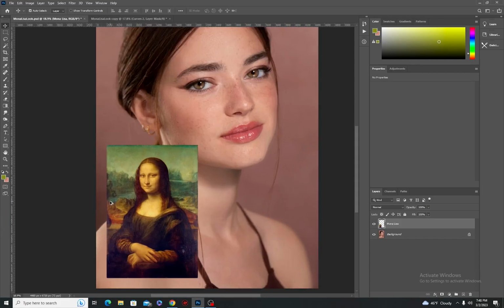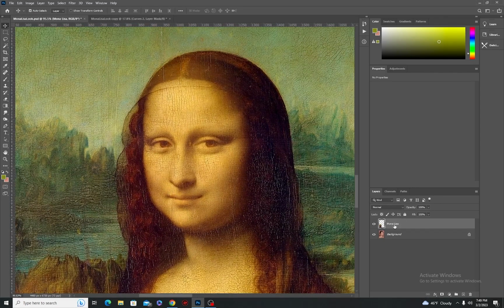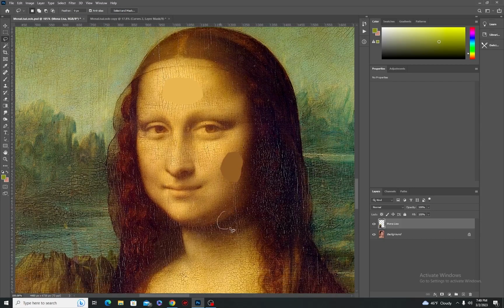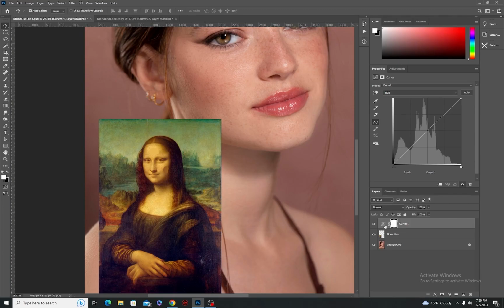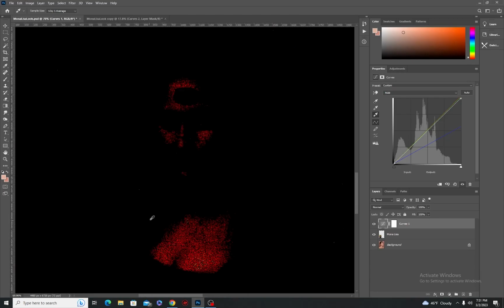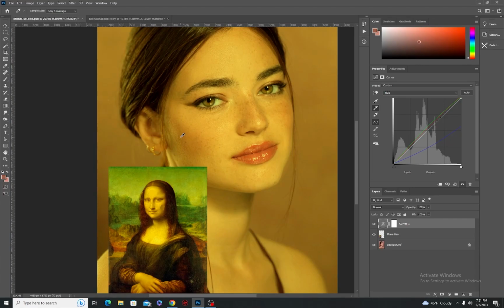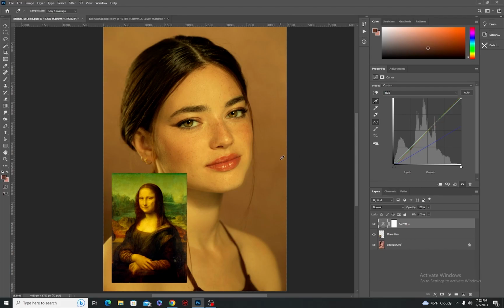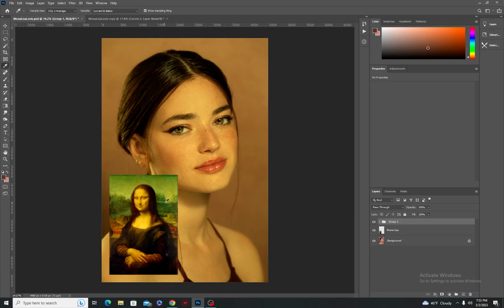Steal the Color from Image | Adobe Photoshop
In this video I will show you how to properly 'steal' a color from an reference image and then 'paste' it to your photography work. This is done using Adobe Photoshop (any version).